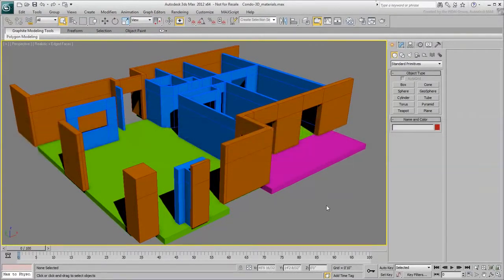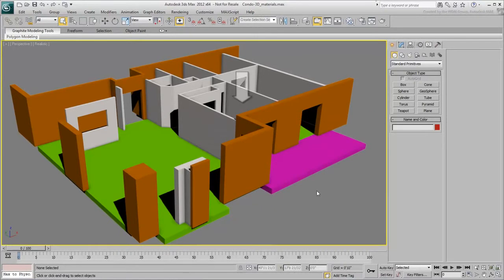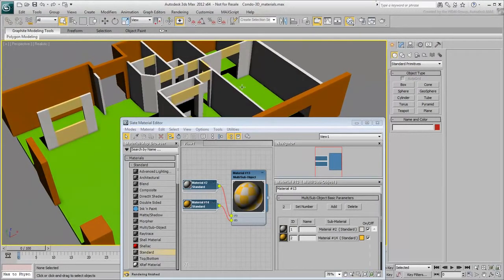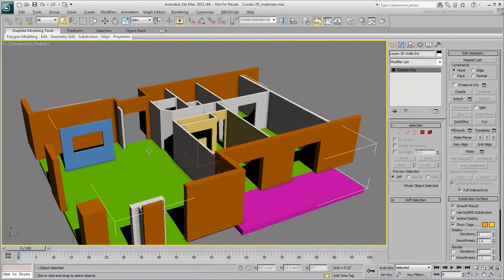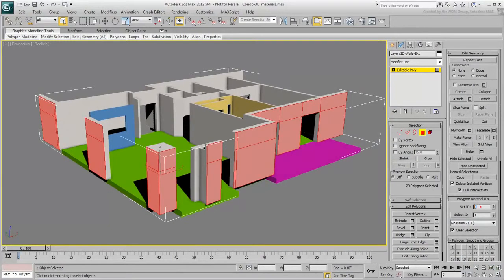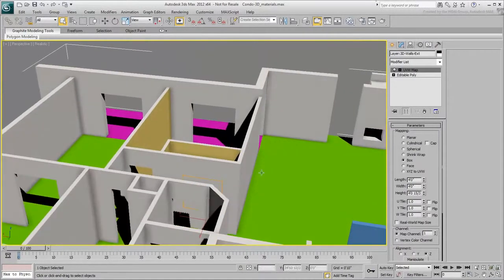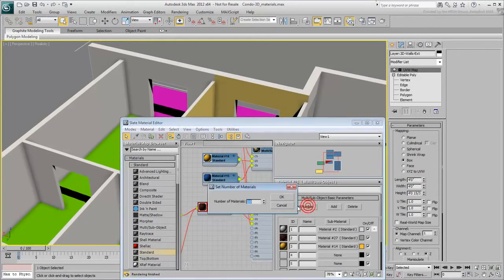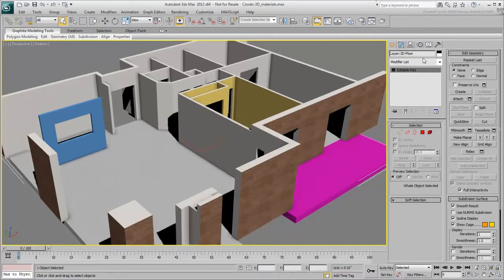Working with AutoCAD Files Part 3 Creating Materials _Uploaded by Graphic World co